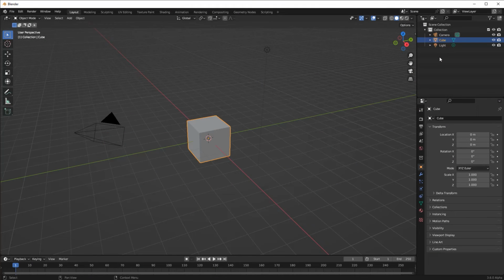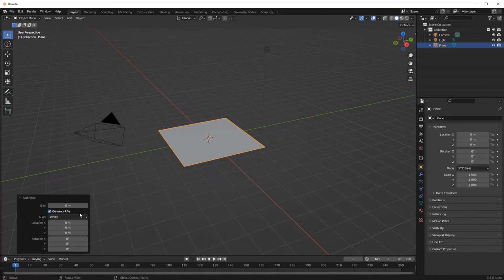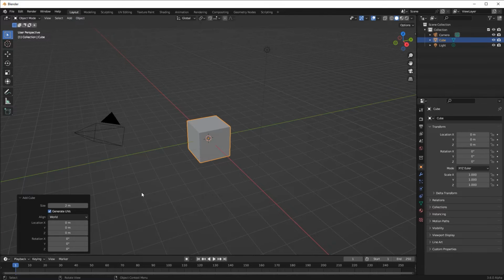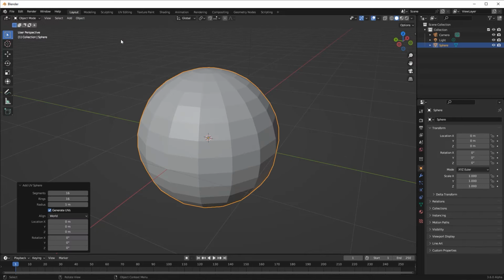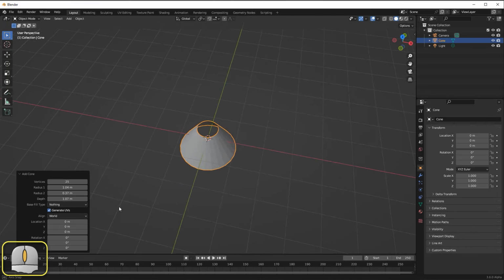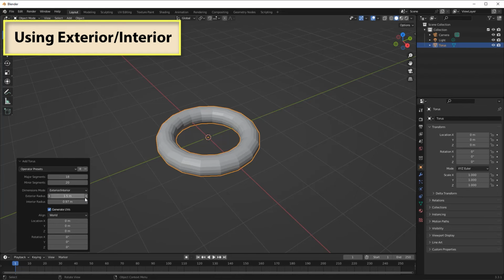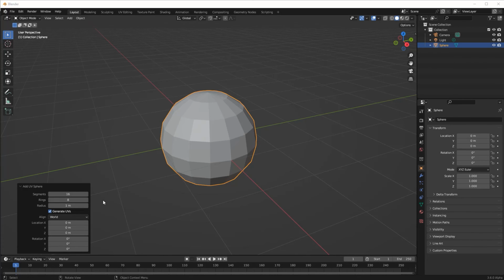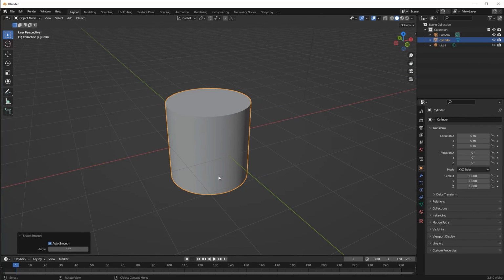3D Modelling and Blender 4.1 : Mesh Primitives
Most 3D models start by placing a mesh primitive in the scene then manipulating it into the shape we require. This videos explains each of the primitives available in Blender and how we can affect their initial appearance.